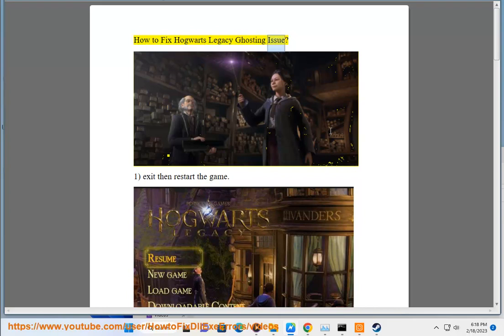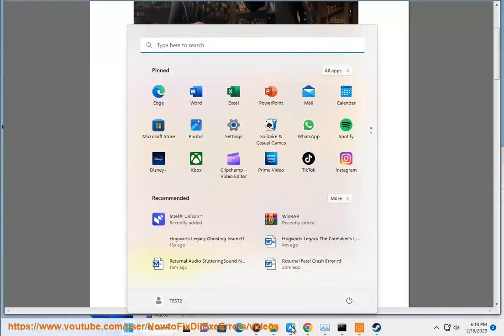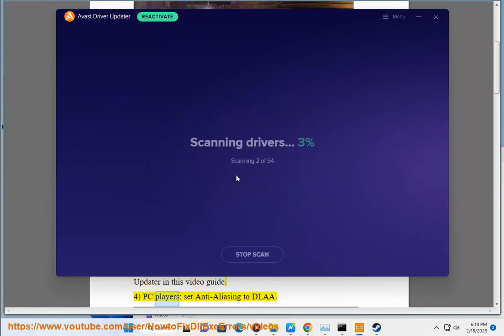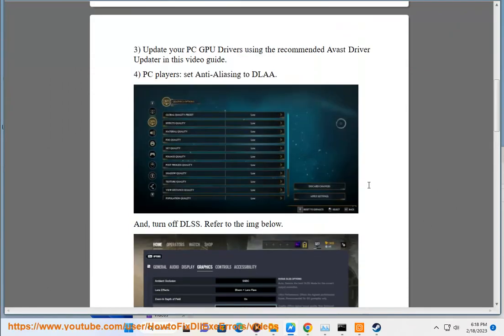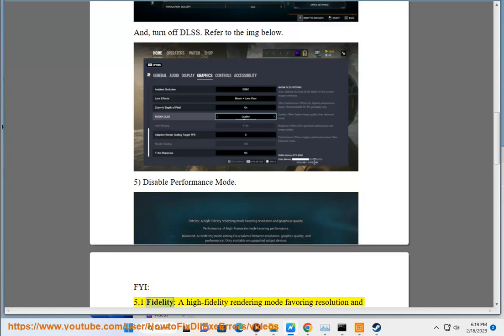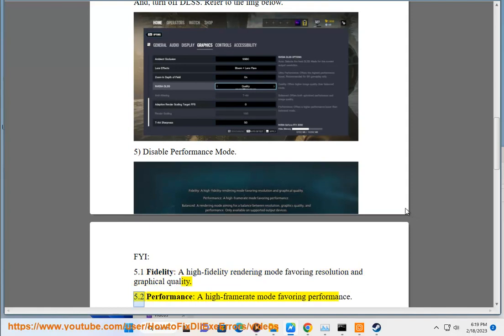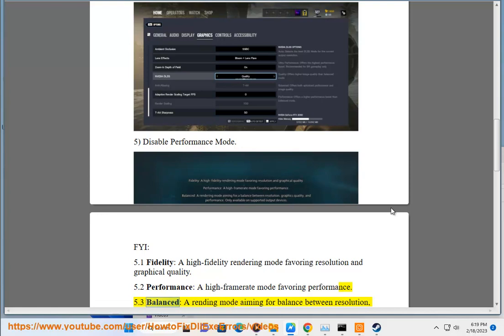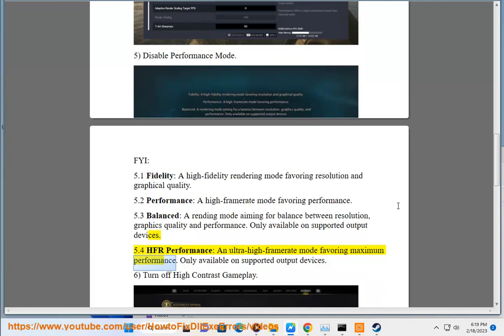Fix Hogwarts Legacy Ghosting Issue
Here's how to Fix Hogwarts Legacy Ghosting Issue. Run Avast Driver Updater@ to keep your device drivers up-to-date, easily & effectively.